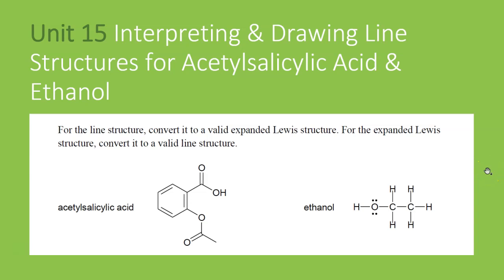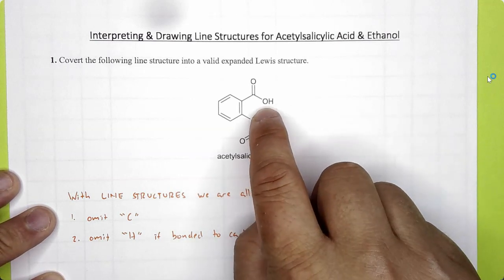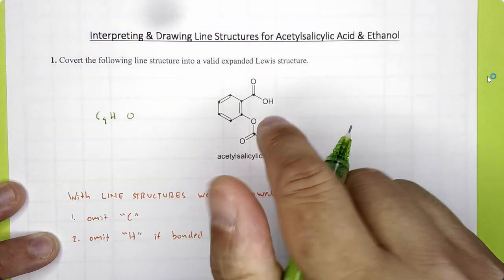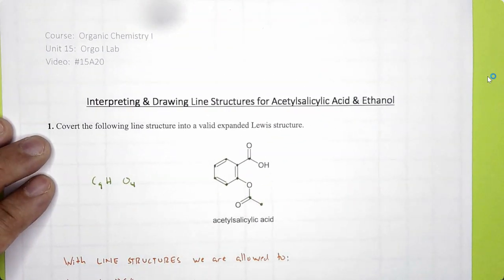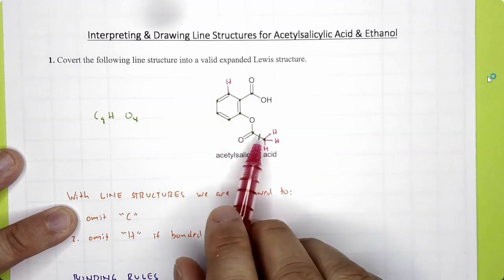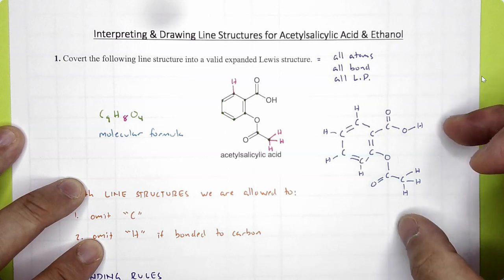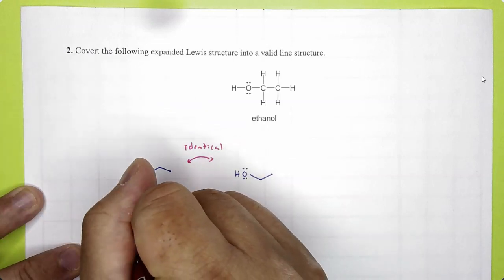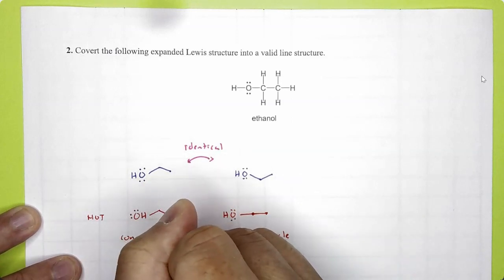Interpreting & Drawing Line Structures for Acetylsalicylic Acid & Ethanol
Hello - In organic chemistry we communicate via structural drawings. As soon as possible, new organic chemistry students will want to be comfortable converting line structures to Lewis structures and vice versa.

Here, I show how to go both ways plus review some bonding rules from general chemistry.

Words of advice: Do not use drawing out the hydrogen atoms as a crutch. Practice counting out hydrogens "straight through" 1, 2, 3 etc, without drawing them out explicitly. I show this on the video.

Another tip that I did not mention in the video is that neutral C, N, O, and F atoms follow the octet rule and this tells you how many lone pairs are needed on an atom for it to complete its octet.

Finally, at the end, I show common mistakes when converting Lewis structures into line structures. Thanks for visiting.